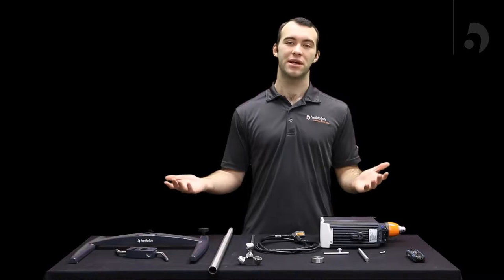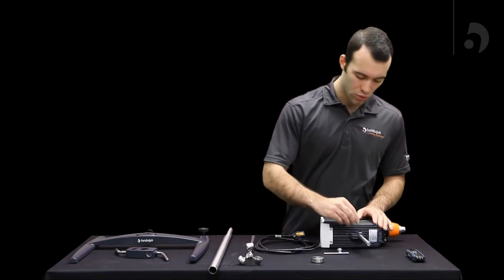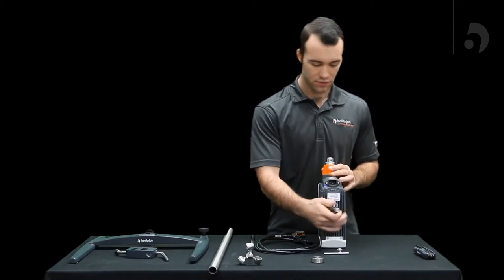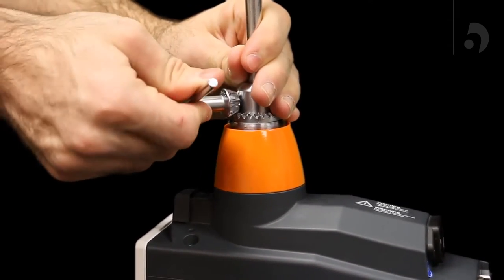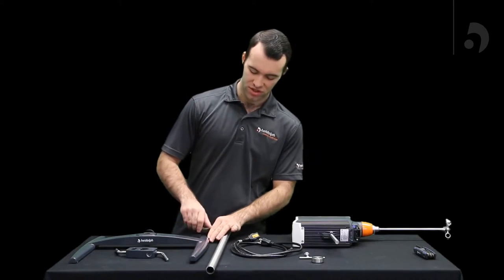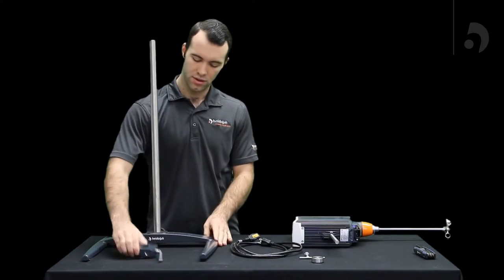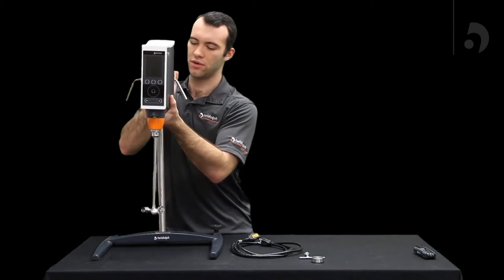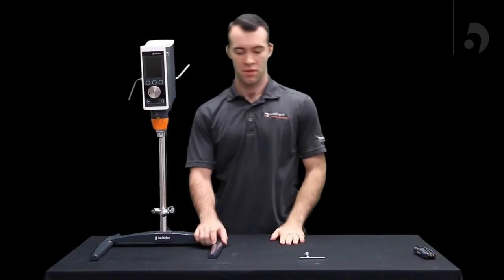How To - Hei-Torque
This video walks you through the set up of your new Hei-Torque, with our H frame stand.

Powerful Stirring
The powerful Hei-TORQUE stirrers accomplish the most demanding tasks while providing the highest safety in combination with a unique user interface

The Heidolph overhead stirrers of the Hei-TORQUE series are perfectly designed for powerful stirring, in order to achieve best mixing results even for very challenging applications.

Electronic lab stirrers are ideal for any demanding overhead stirring task in which the viscosity varies during the entire process either through reaction or due to mixing. Laboratory stirrers maintain exact speed under changing load. The displayed torque gives information relating to the actual viscosity and all results are reproducible. Our stirrer maintains exact speed under changing load.

If you decide on our overhead mixers additional safety is provided by sparkless motors which reduce incidents in a volatile environment.

The speed of our lab agitator is adjustable over a large scale from 10-2,000 rpm.

Sealed housing of our overhead agitator complies with the high protection class IP 54 an guarantees longevity and maintenance-free 24 hour operation in aggressive environment.

Our lab stirrers stand for longevity in challenging Environments and for powerful stirring at minimum noise level - below 50 db.

A Heidolph laboratory agitator represents outstanding mixing results.